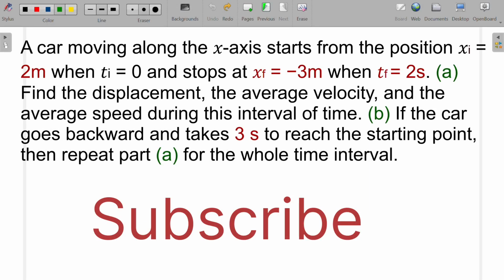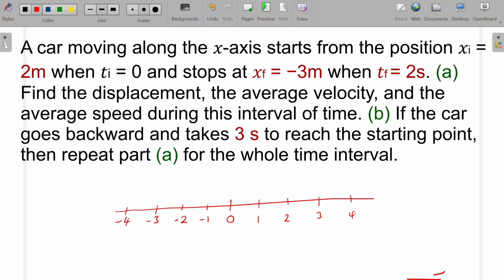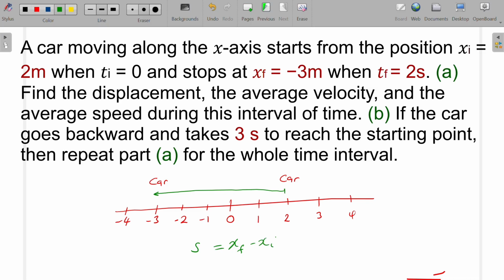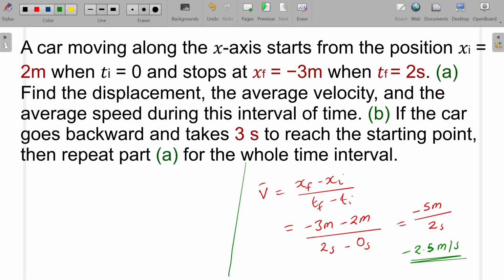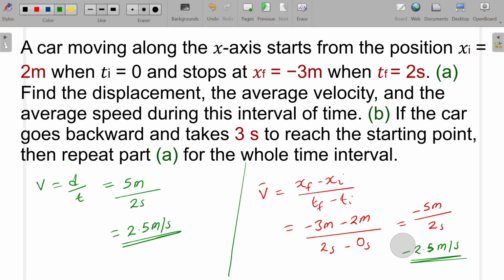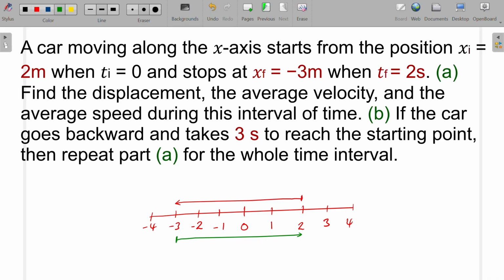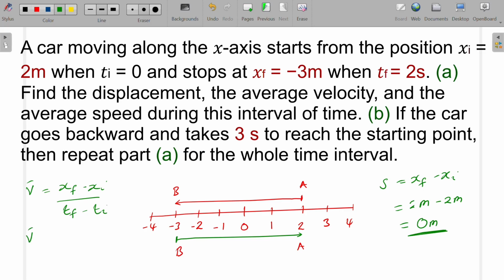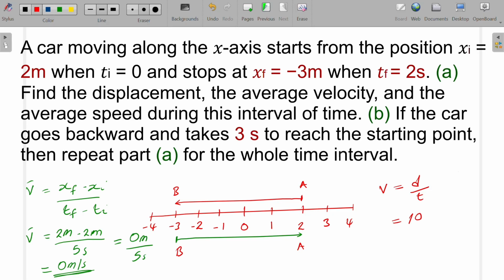Displacement, Average Velocity, and Speed - Full Kinematics Problem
In this video, we solve a kinematics problem involving displacement, average velocity, and average speed for motion along a straight line.

Question:
A car moving along the x-axis starts from the position xᵢ = 2 m when tᵢ = 0 and stops at x = −3 m when t = 2 s.
(a) Find the displacement, the average velocity, and the average speed during this interval of time.
(b) If the car goes backward and takes 3 s to reach the starting point, then repeat part (a) for the whole time interval.

In this step-by-step tutorial, you will learn:
• How to calculate displacement from position data
• The difference between average velocity and average speed
• How to handle motion in opposite directions
• How to analyze multi-stage motion problems

This type of problem is very common in kinematics and motion topics in physics exams and assignments.

Perfect for students studying:
• Kinematics
• Displacement and Velocity
• Average Speed
• General Physics